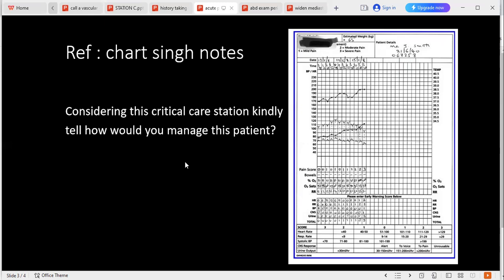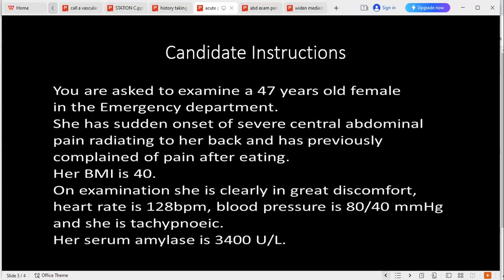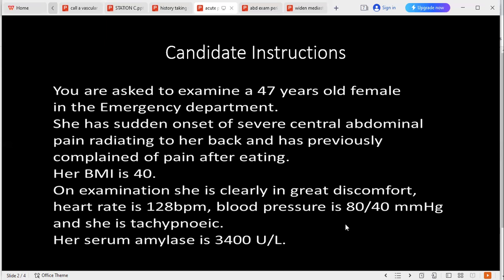Critical Care Scenario of Acute Pancreatitis